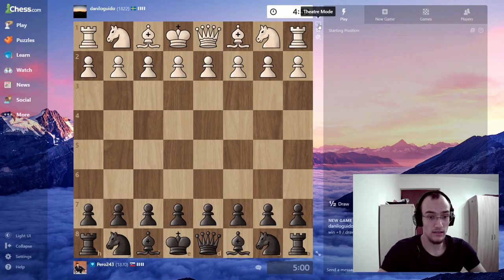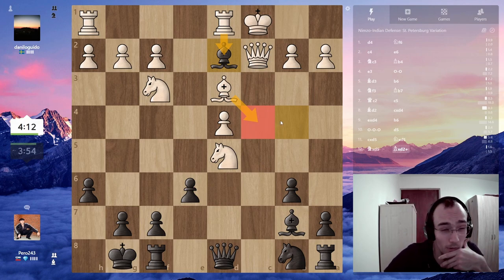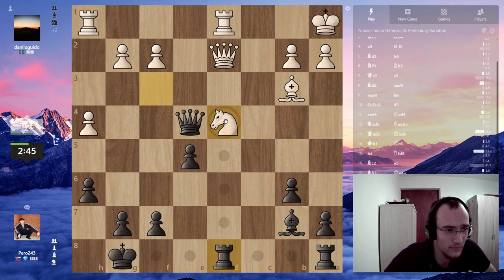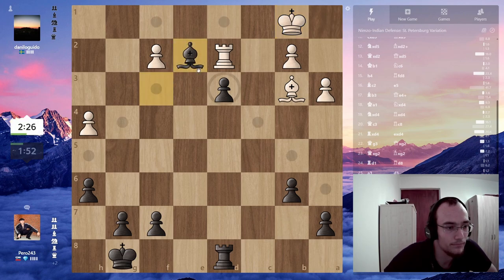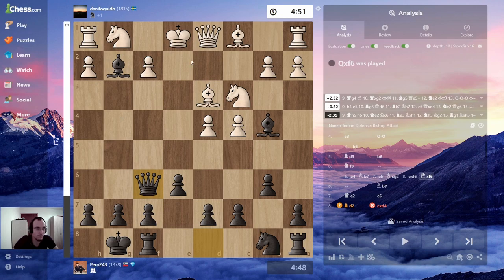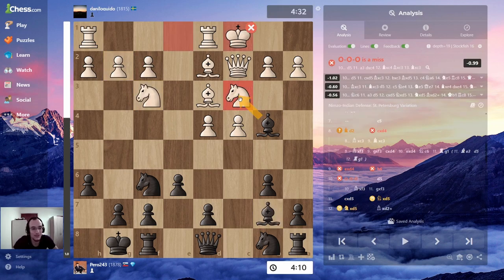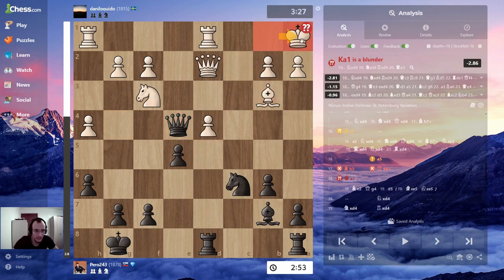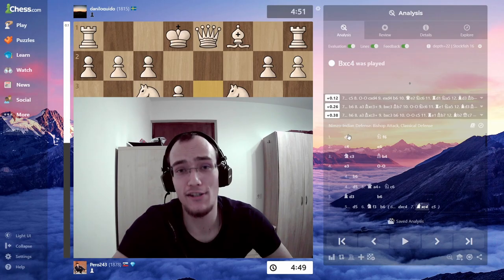Castling Long Is a MAJOR Mistake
Blitz game against 1822-rated opponent in the Nimzo-Indian Opening (1. d4 Nf6 2. c4 e6 3. Nc3 Bb4 4. e3 O-O).

Timestamps:
0:00 game
6:38 analysis